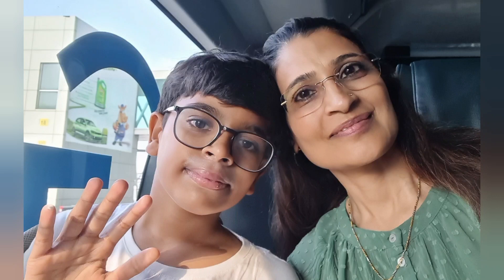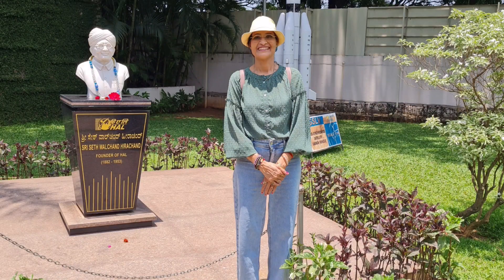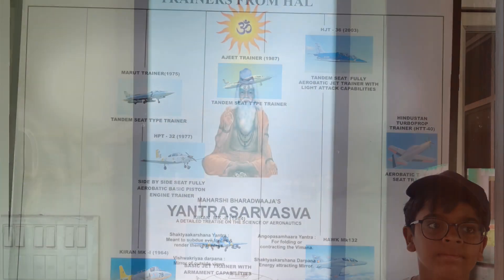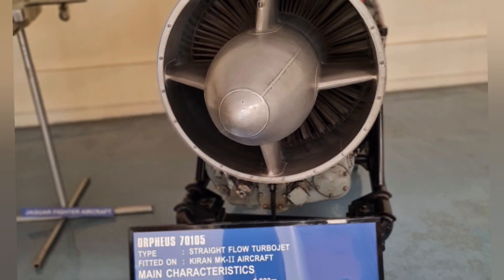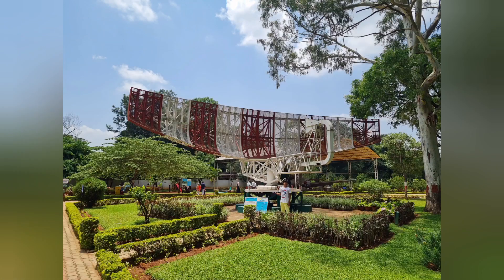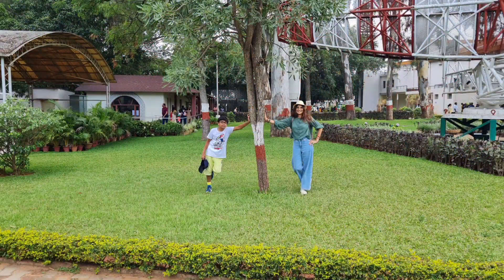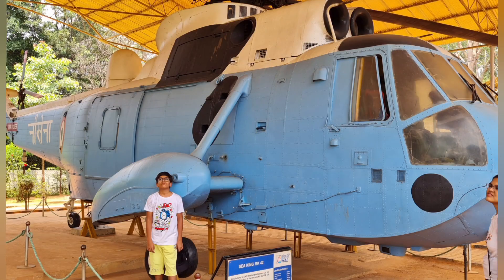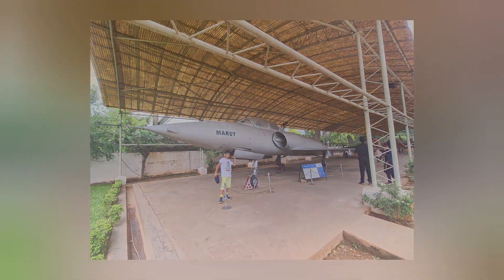HAL Heritage Centre and Aerospace Museum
HAL Aerospace Museum is India's first aerospace museum located at Hindustan Aeronautics Limited premises, in Bangalore.
Established in 2001, the Museum is part of the HAL Heritage Centre and Aero Space Museum, and showcases the growth of the Indian aviation industry and HAL for six decades.
The museum houses displays of various aircraft and helicopters, Aircraft engine models, Flight simulators, a mock Air Traffic Control Tower and exhibit of Indian aviation history. The Museum is maintained by HAL (one of Asia's largest Aerospace companies).